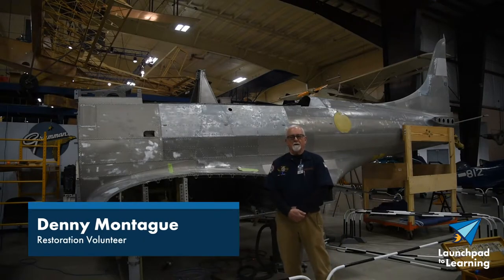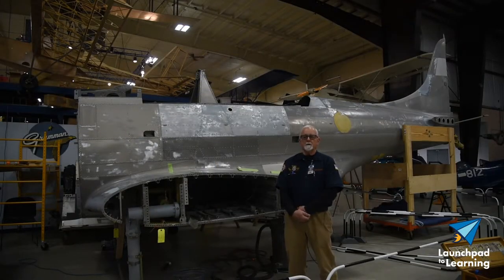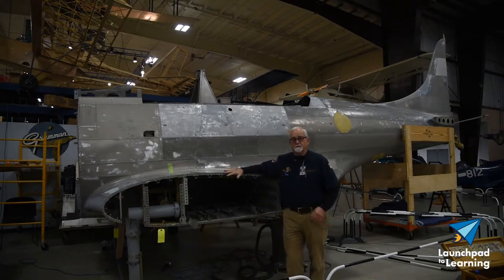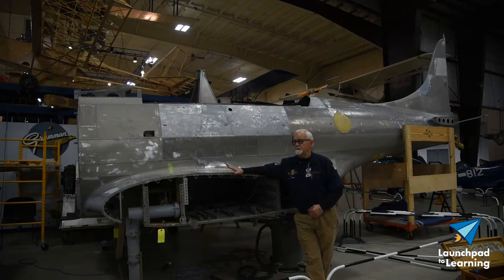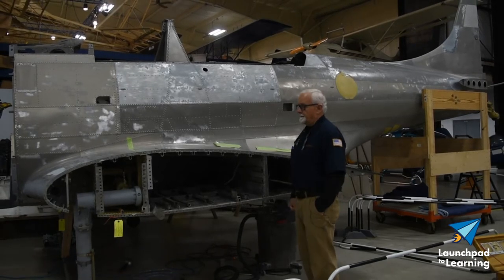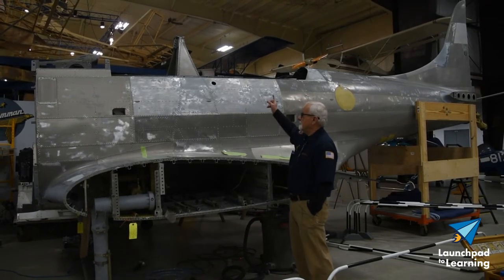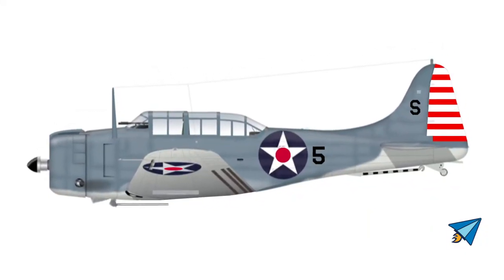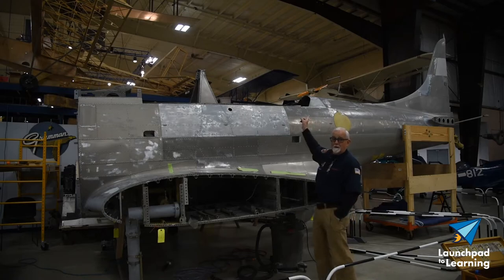Restoring a Douglas Dauntless Dive-Bomber SBD-2P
Air Zoo restoration volunteer, Denny, describes the restoration process and provides an overview of this Douglas Dauntless Dive-Bomber Bureau Number SBD-2P 2173. Recovered from the bottom of Lake Michigan in 2009, this aircraft is deemed a national treasure and has plans to be returned to the Pearl Harbor Aviation Museum, Pearl Harbor, Hawaii for their National Pearl Harbor Remembrance Day activities.

Learn more about this SBD-2P journey from recovery to restoration

Help the Air Zoo's restoration team complete the restoration of the SBD-2P by casting you vote!